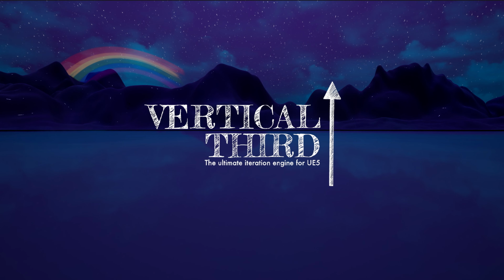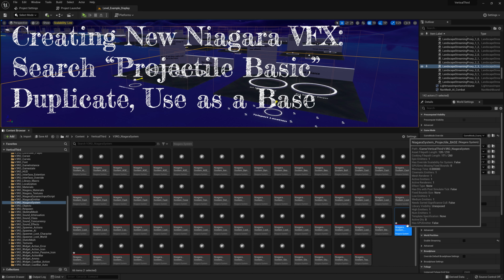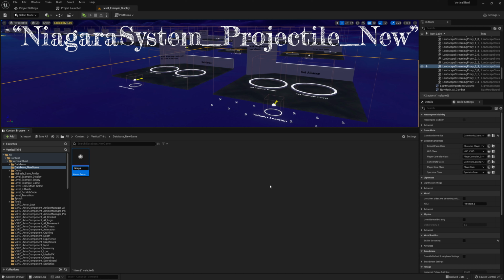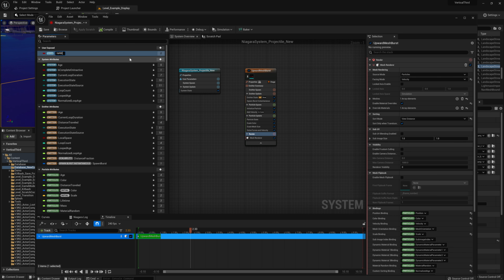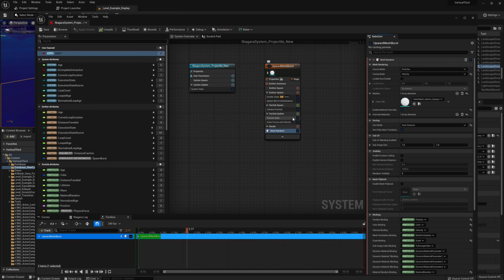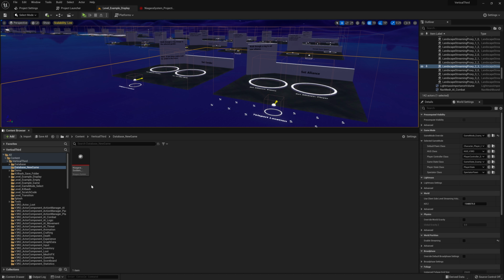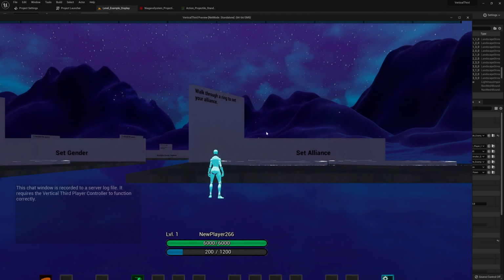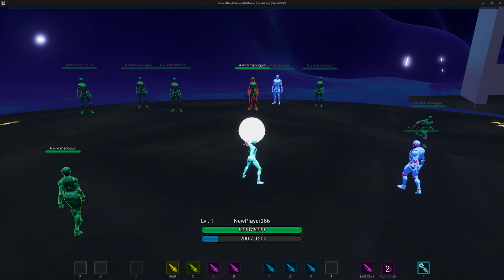Vertical Third: Niagara Setup for Projectiles (Documentation & Tutorial)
Vertical Third: Niagara Setup for Projectiles

In this video we are looking at the Niagara Settings for Projectiles:
- Adding Custom Scripts
- Overview of how Action DataTables affect the Niagara VFX.